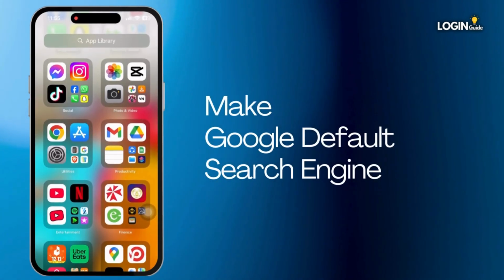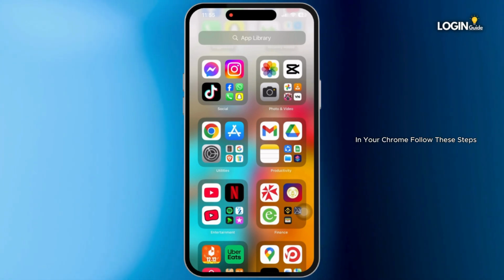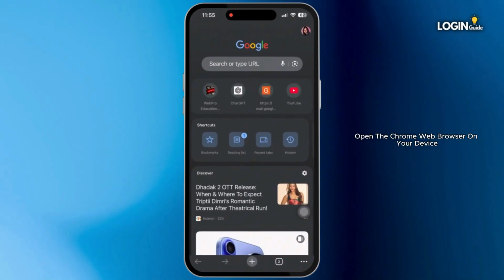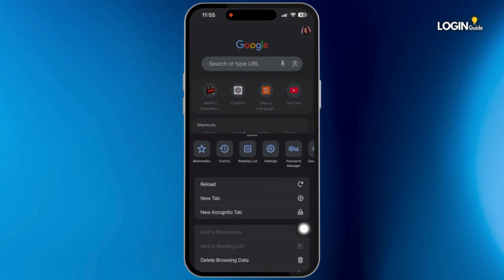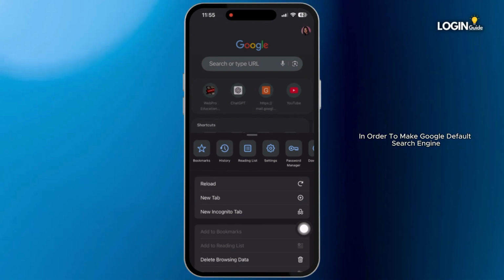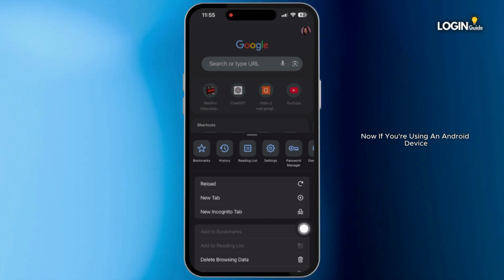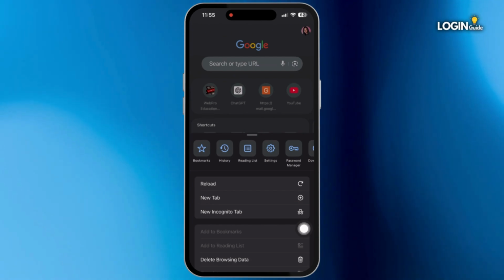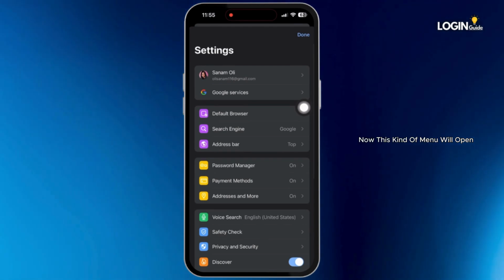How To Make Google Default Search Engine in Chrome (2024)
How to Make Google Default Search Engine in Chrome

Want to set Google as your default search engine in Chrome? This simple guide walks you through the steps!

0:05 - How to Change Default Search Engine in Chrome
0:10 - Quick Steps to Set Google as Default

Follow these easy steps to make Google your go-to search engine on Chrome.